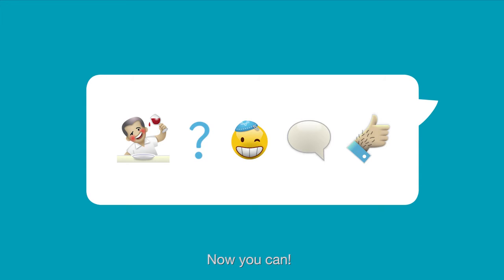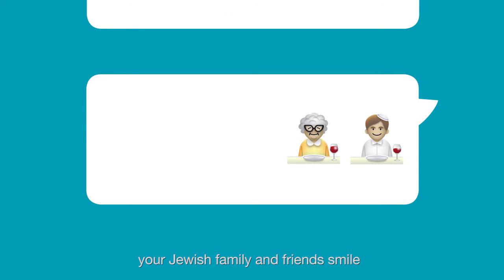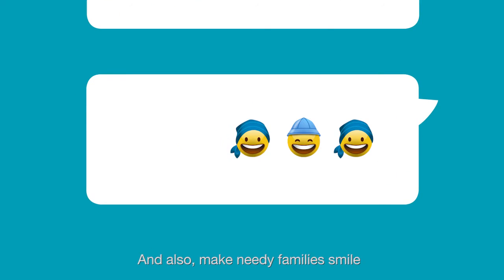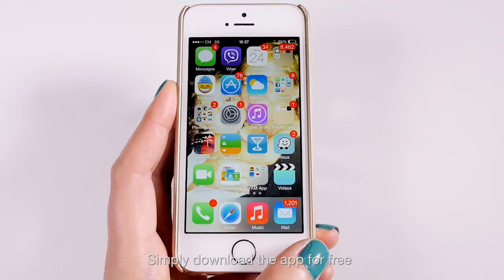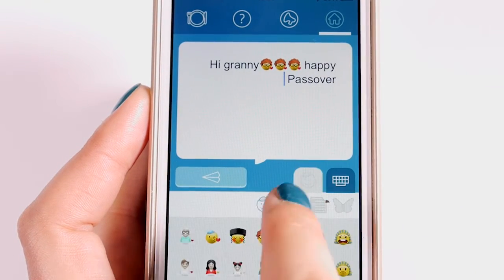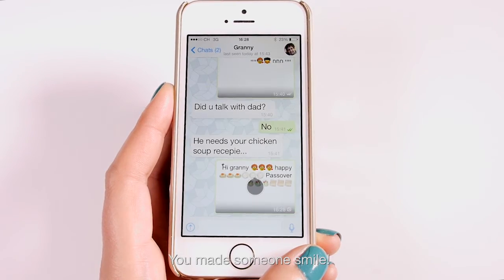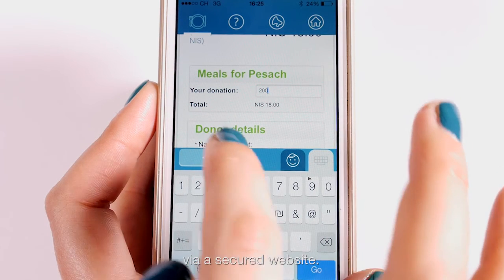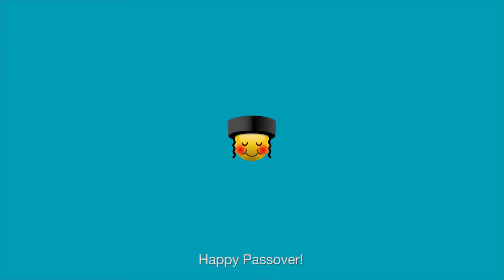Emojew- The Jewish Emoji app. (The "Latet" Organization)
Emojew. The first Jewish Emoji app!
With Emojew, you can text the traditional Passover greetings using new funny kosher icons,
to your family and friends. And also donate Passover meals to needy families with the click of a button.

Coming soon to the app store!

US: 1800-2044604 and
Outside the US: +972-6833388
Address:  44 Ha'Masger St POB 57636, Tel Aviv